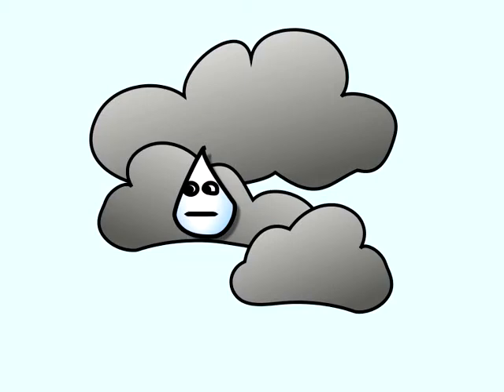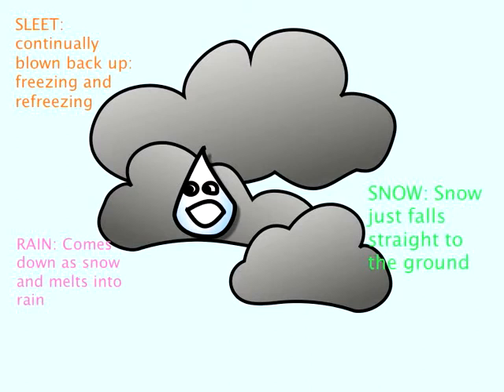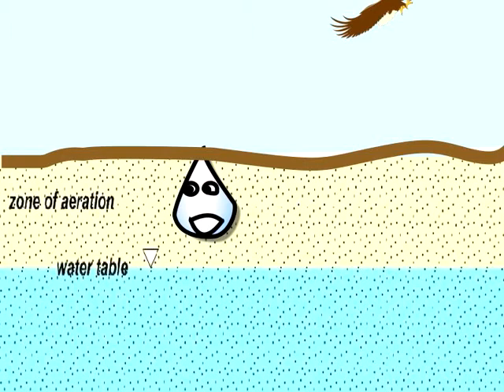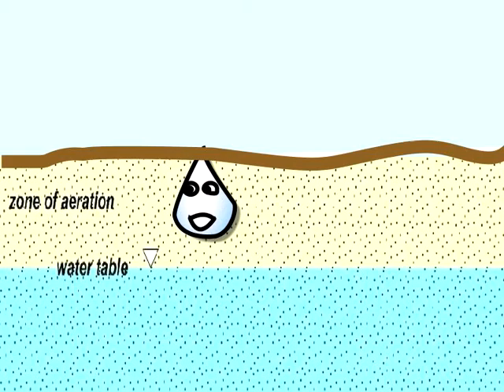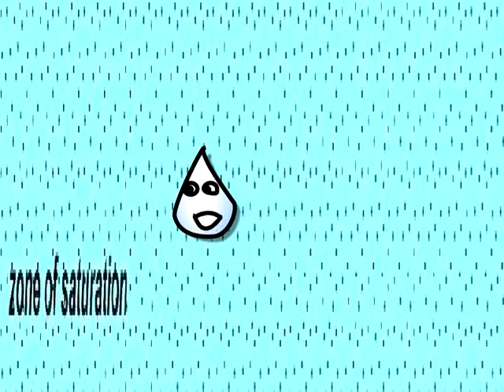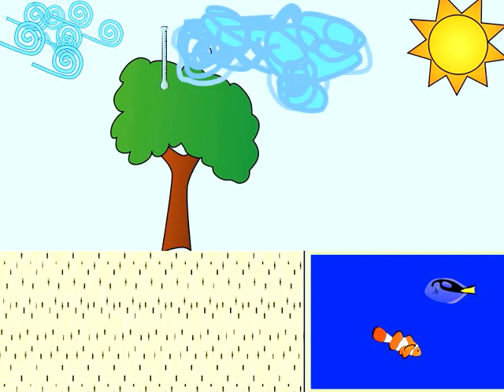The Water Cycle: how it works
A project we did for class using Frames...obviously.